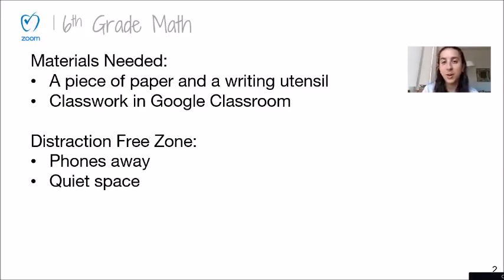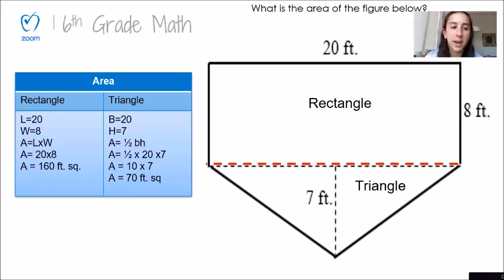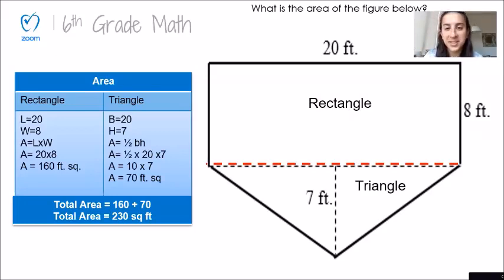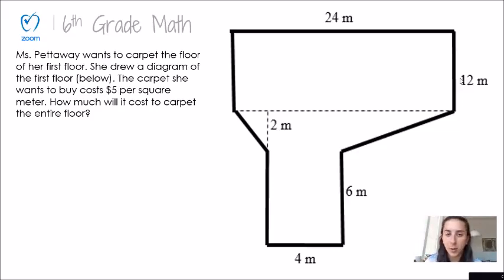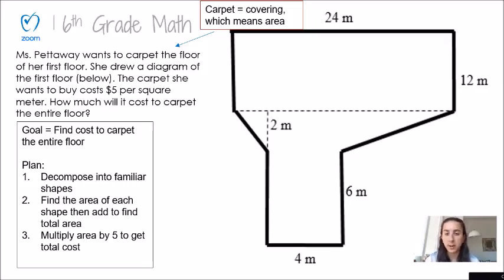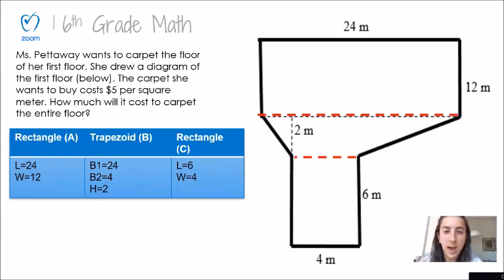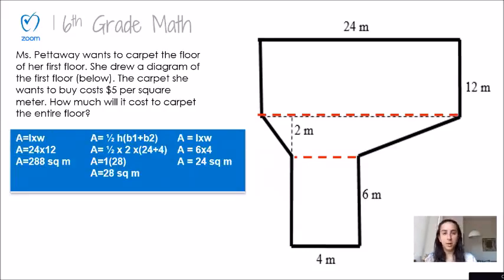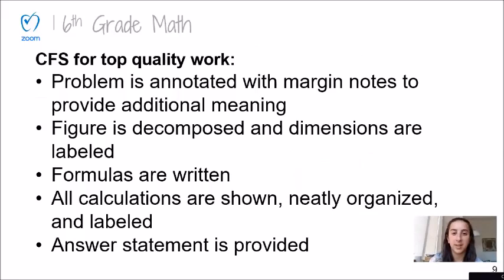Compound Area (U8 L11)